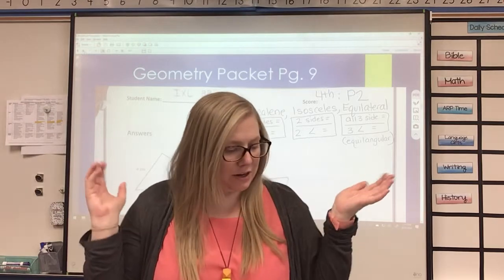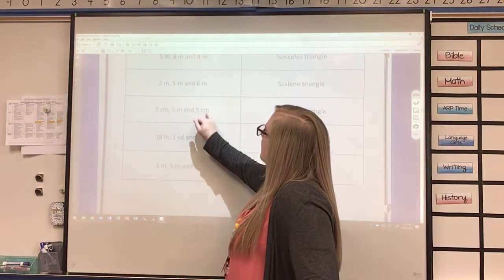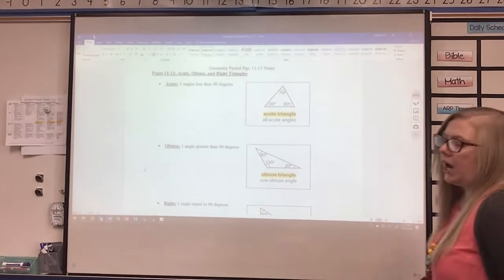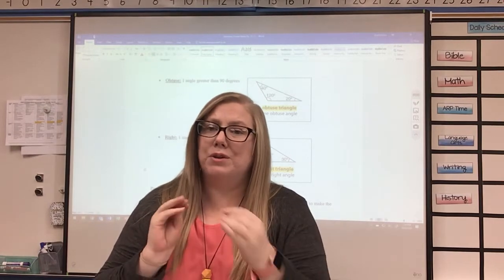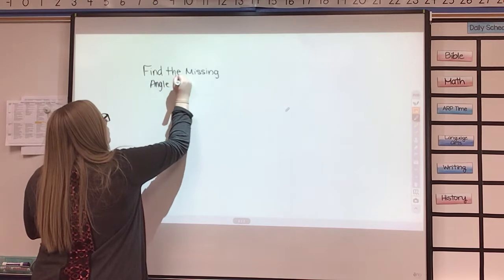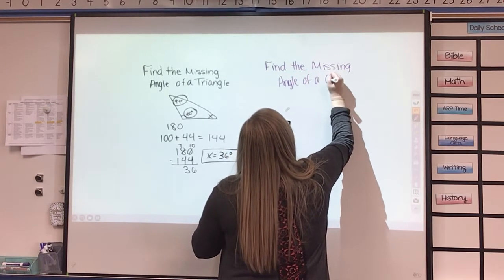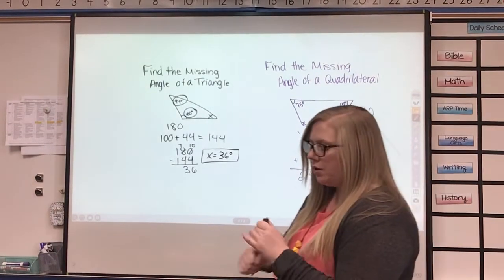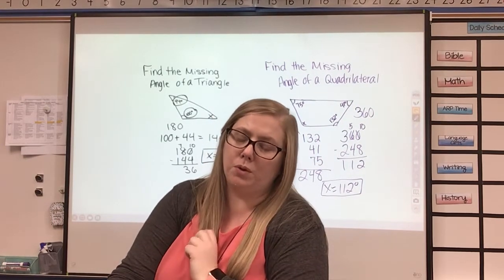Wednesday 4/22 Math Geometry Packet Pgs.11-13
Pages 11-13, IXL Math BB3 & BB4